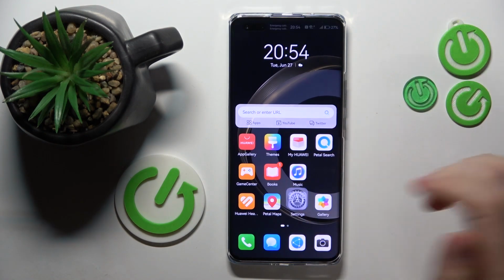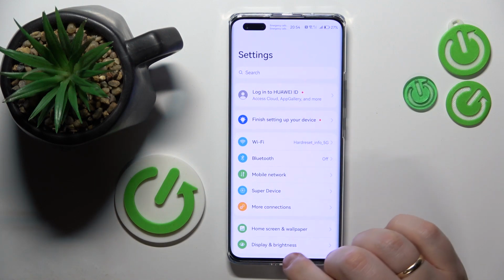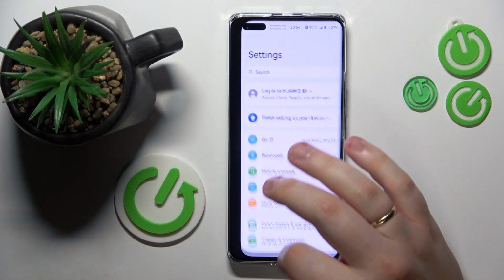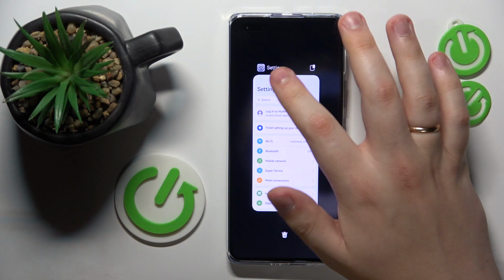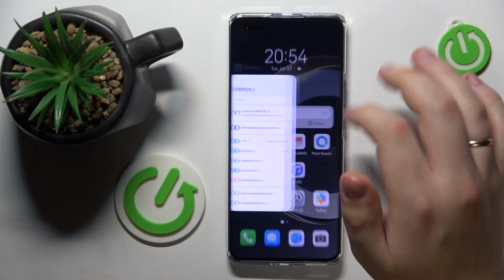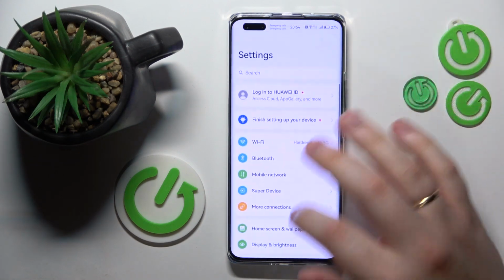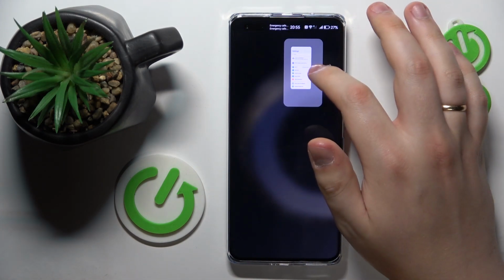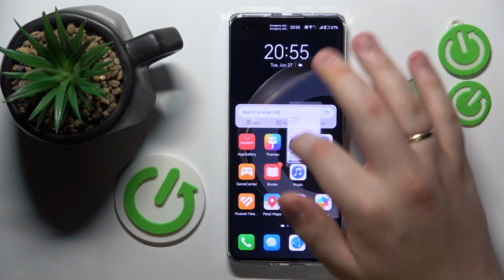How to Enable Floating Window in HUAWEI - Pop Up View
Take your multitasking skills to the next level with Floating Window Mode on your HUAWEI phone. In this YouTube video, we guide you through the process of using the floating window feature to enhance your productivity and streamline your app usage. Discover how to open apps in floating windows, resize and move them around your screen, and effortlessly switch between multiple tasks. Whether you want to reply to messages while browsing the web, take notes while watching videos, or use multiple apps simultaneously, Floating Window Mode has got you covered. We also explore the various customization options available, such as adjusting transparency and pinning windows for quick access. Stay productive and efficient with this powerful feature on your HUAWEI phone. Don't miss out on maximizing your multitasking capabilities. Watch the video, learn the tips and tricks, and unlock a whole new level of productivity with Floating Window Mode on your HUAWEI phone. Let's embrace the power of floating windows together!

How to put an app into a floating window mode on a HUAWEI phone? How to enable pop up view for apps on a HUAWEI phone? How to multitask on a HUAWEI smartphone? How to minimize an app window on a HUAWEI smartphone?